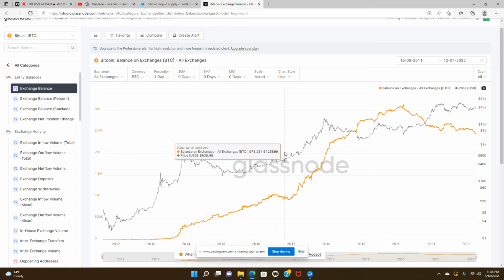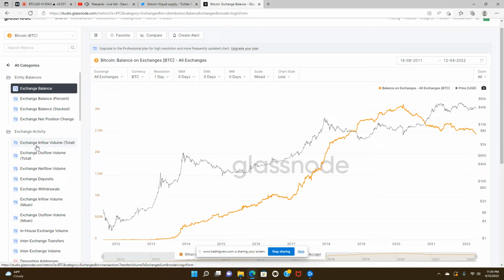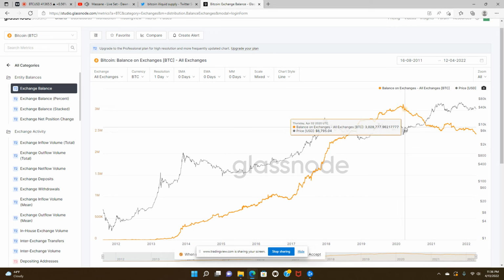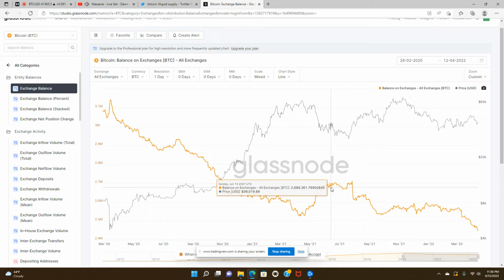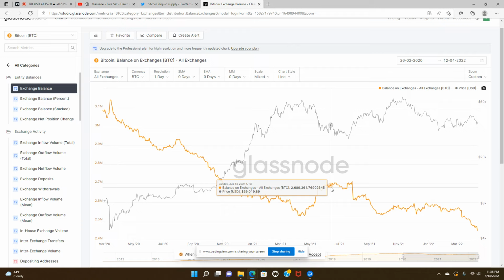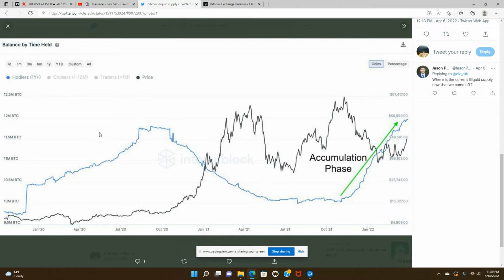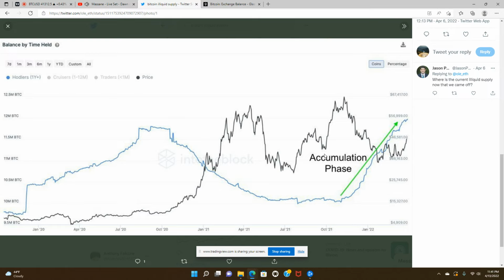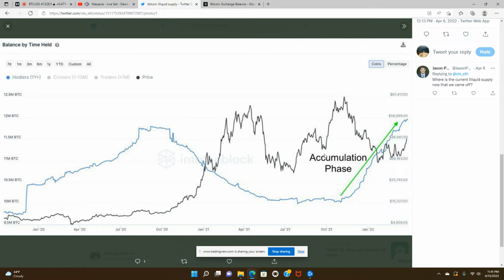Bitcoin is Sold Out - Illiquid Supply & Exchange Outflow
There is a clearly defined trend of bitcoins being withdrawn from exchanges and sent to cold storage wallets that can be characterized as illiquid. The owners of these wallets generally do not move their coins for long periods of time and have not indicated an intention to distribute.